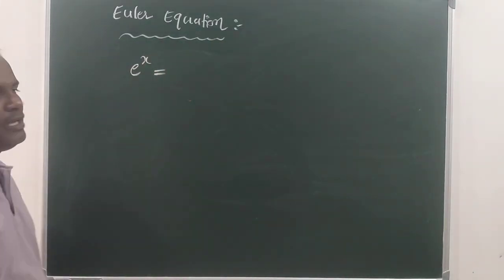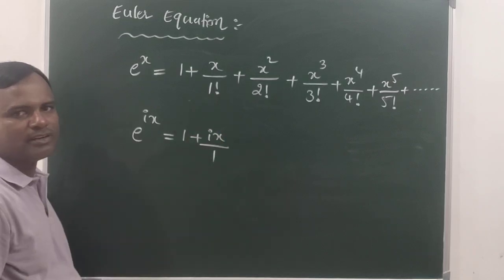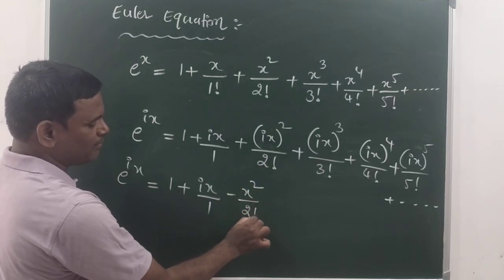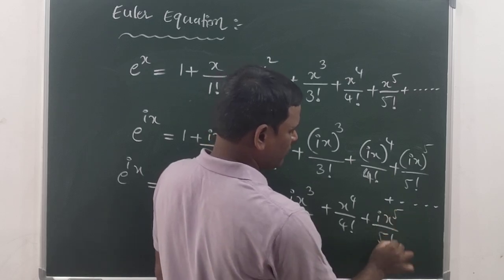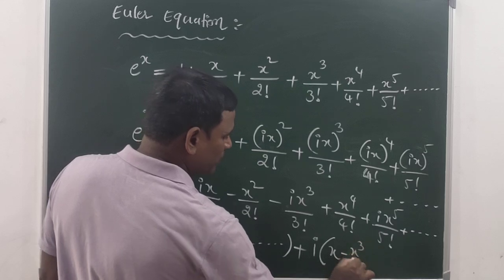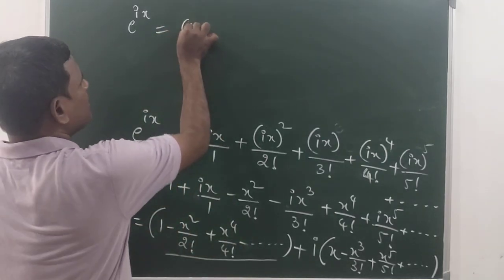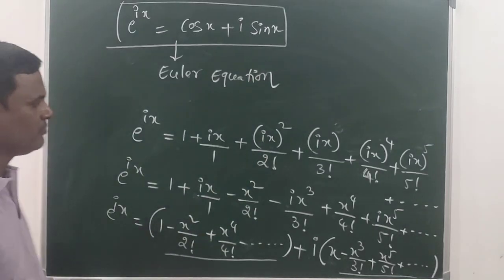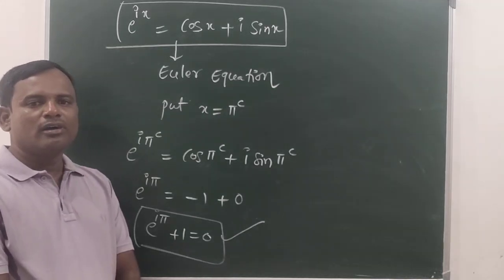# EULER EQUATION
# EULER EQUATION complex numbers#IIT-JEE